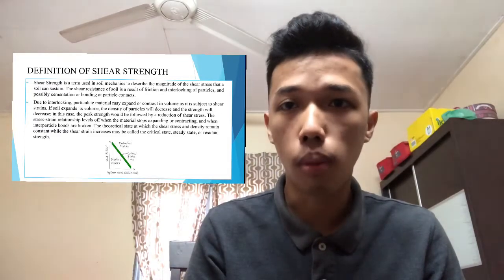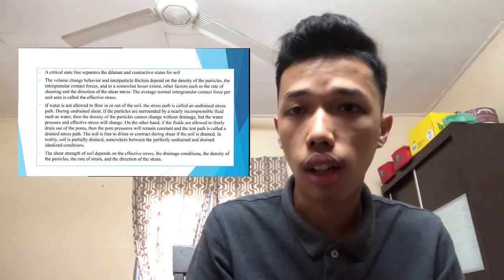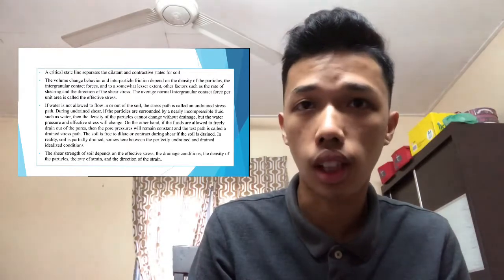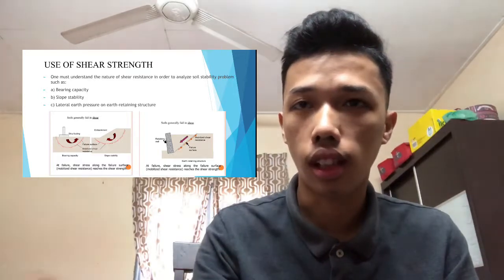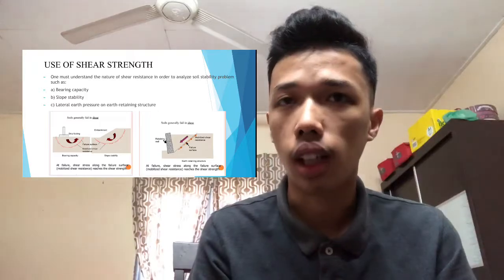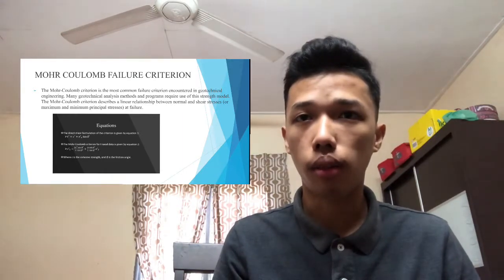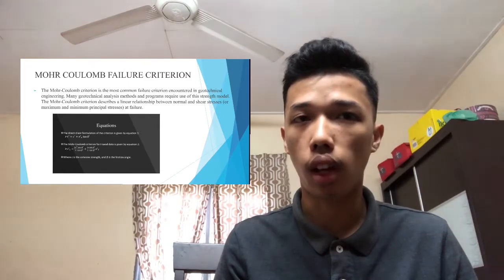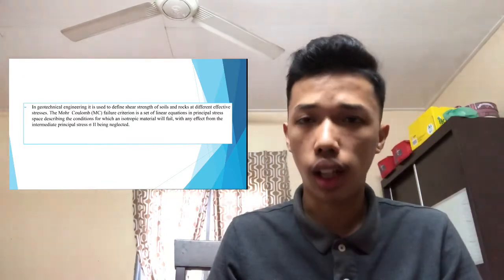DCC30093 | Geotechnical Engineering | F1156